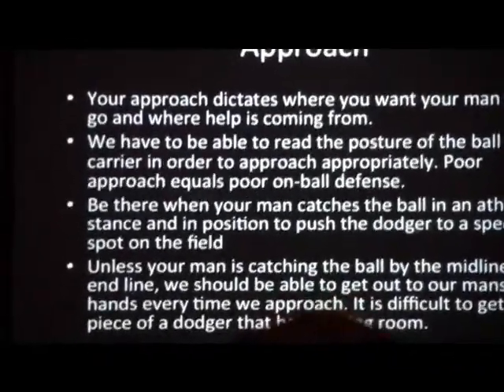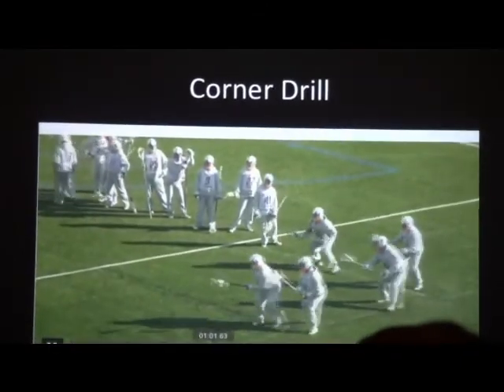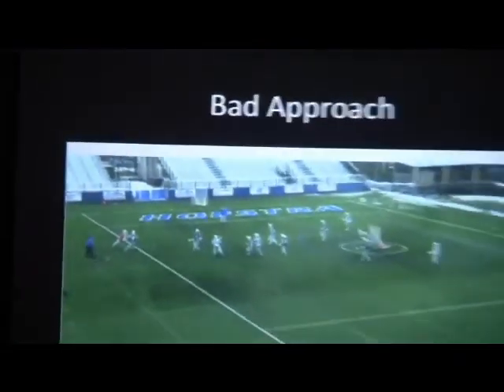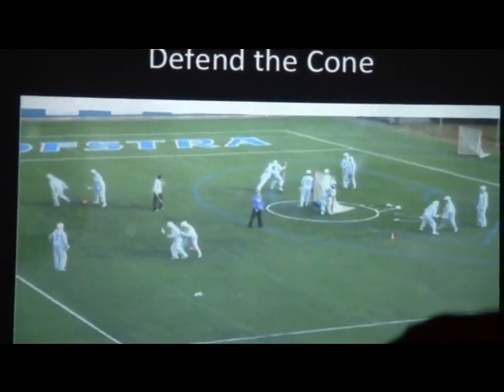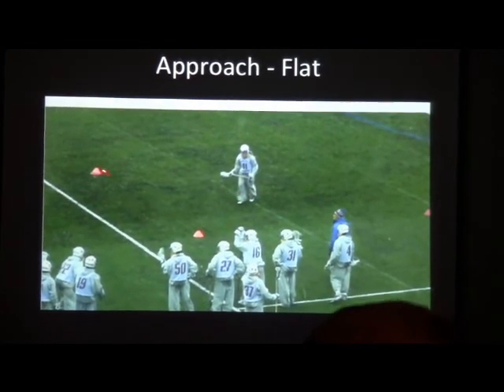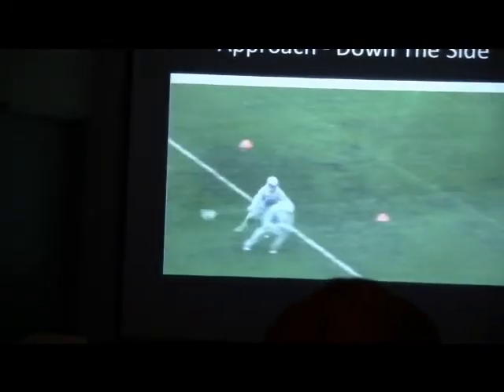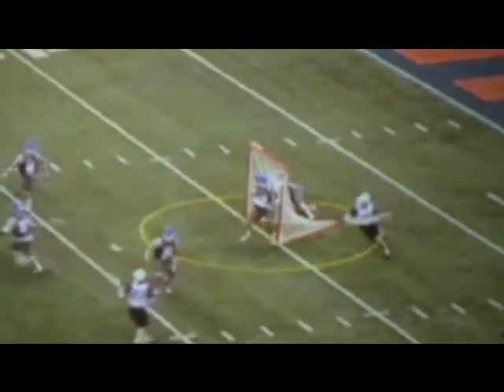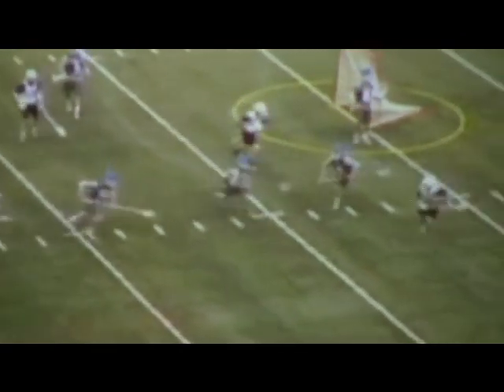Defensive Drills & Concepts - Hofstra Clinic 2013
Hofstra Lacrosse Clinic 2013